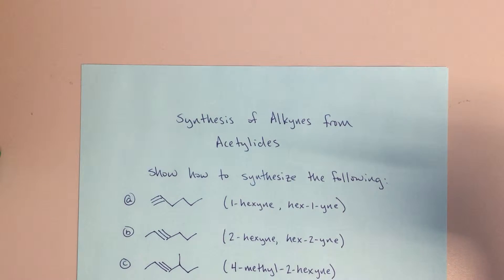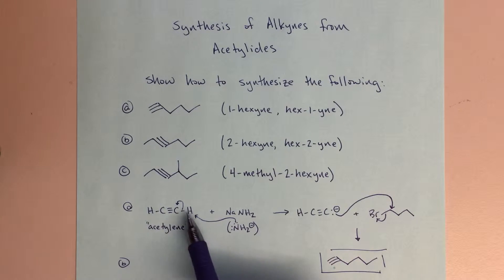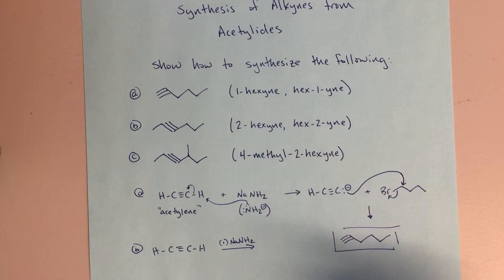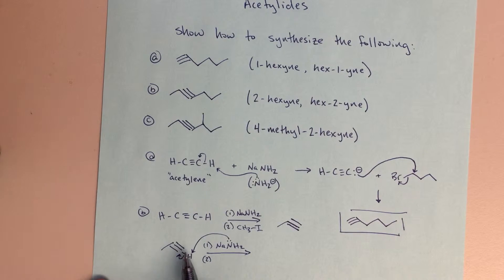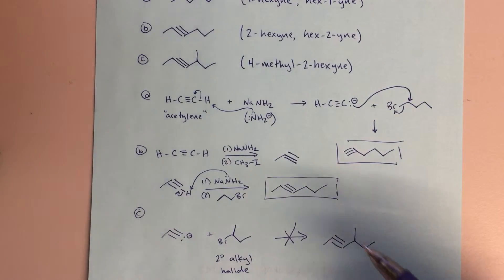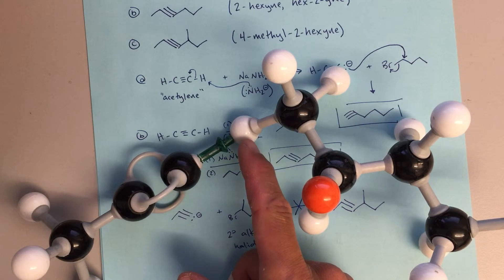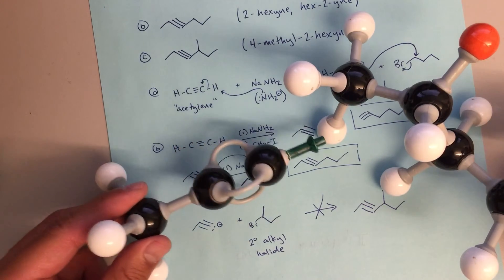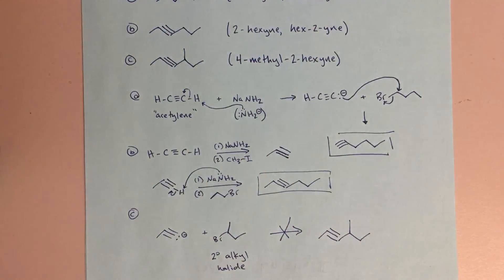Organic Chemistry II - Synthesis of Alkynes from Acetylides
How to prepare a variety of alkynes from acetylene (ethyne) starting material. Discusses Sn2 vs E2 competition as well.